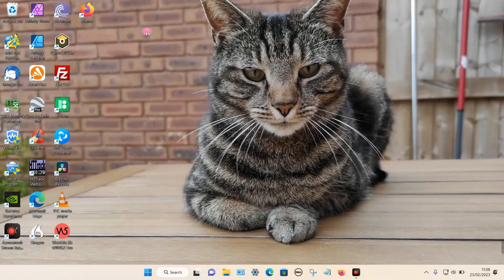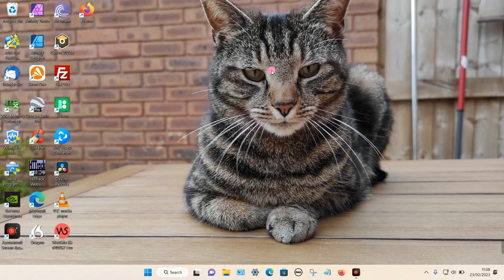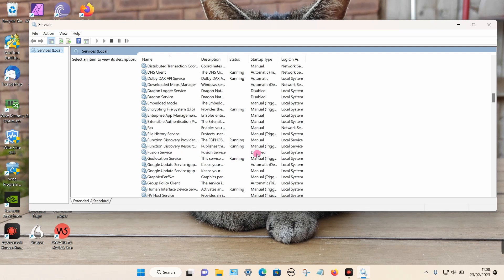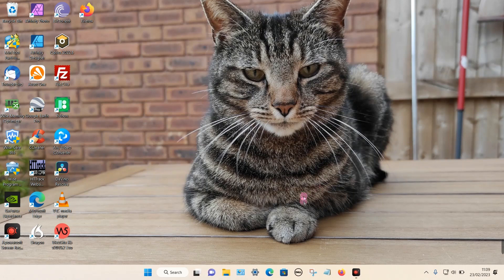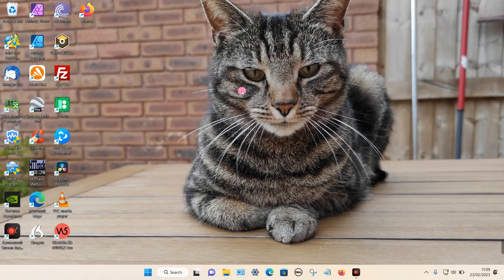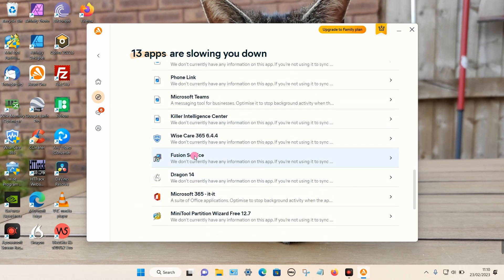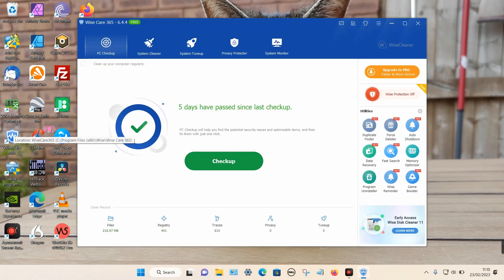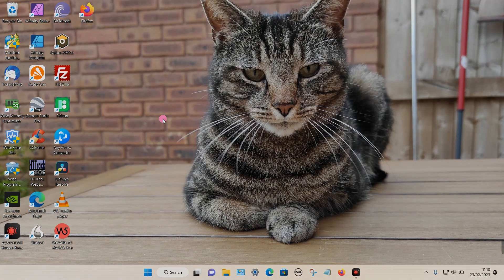My Dell App Not Working - How to Fix?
Dell PCs come with a app called My Dell, which you can use to adjust things like power consumption and fan speed, et cetera. You may find that the app doesn't load and displays a message: "the application service must be started to run My Dell".

To fix this, go into "services" and look for the "fusion service" option and make sure the start-up type is set to automatic.

If you find that after restarting your PC the app keeps on disabling itself, this is most likely caused by optimisation software.